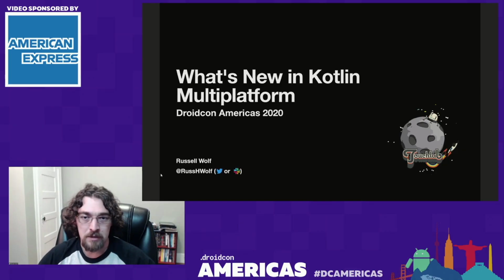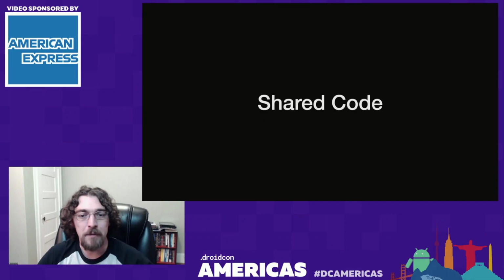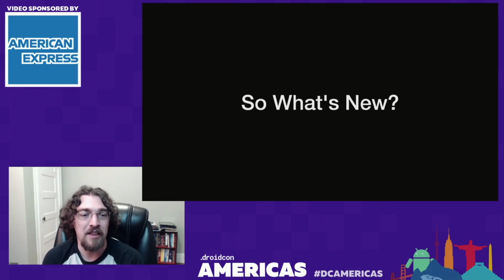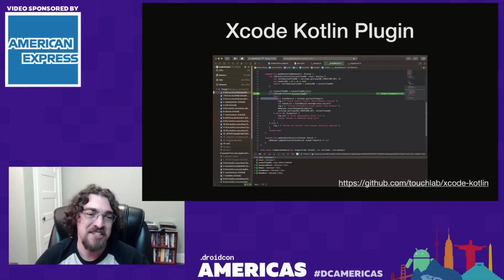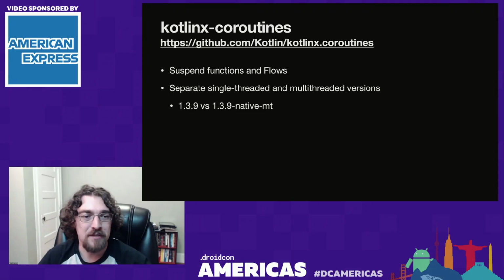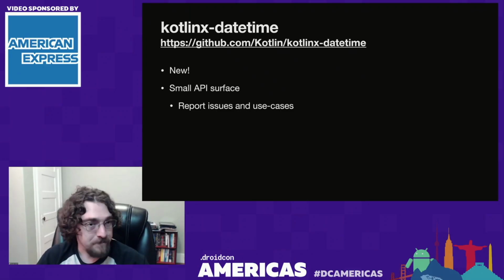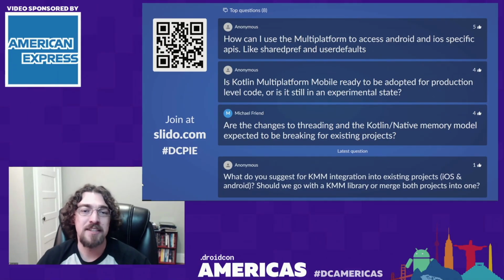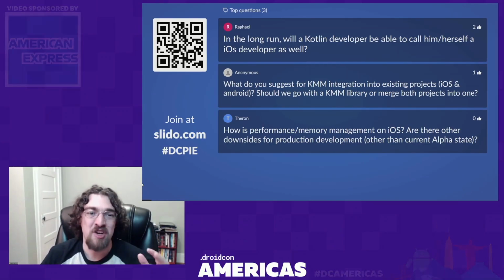What’s new in Kotlin Multiplatform?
Speakers: Russell Wolf

What do I need to do to set up a Multiplatform Kotlin app? The answer looks different today than it did two years ago. Many tutorials and samples you find online are out of date, and there’s lots of conflicting advice about how to configure things. With Kotlin 1.4 recently released, it’s a great time to take stock of where things are, and what things you might want to change compared to a year or two ago.

Drawing on questions I’ve seen from the community and in consulting work, as well as my experience building one of the early Kotlin Multiplatform libraries, I’ll catalogue some useful tips and tricks for Multiplatform projects. We’ll talk about common pitfalls and useful tools and examples. Whether you’re maintaining a project that’s starting to show its age, or you’re just getting started, we’ll get you up-to-speed on the latest advice.